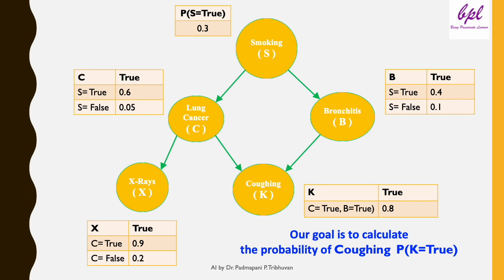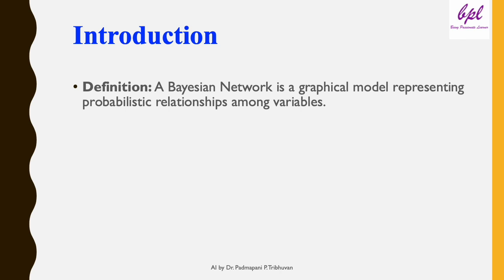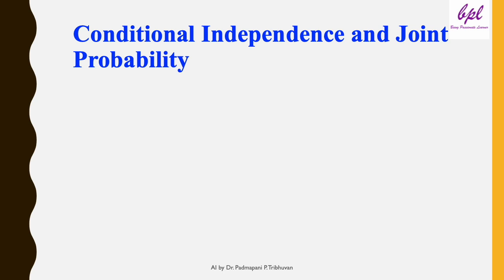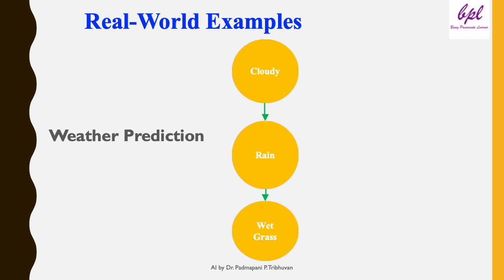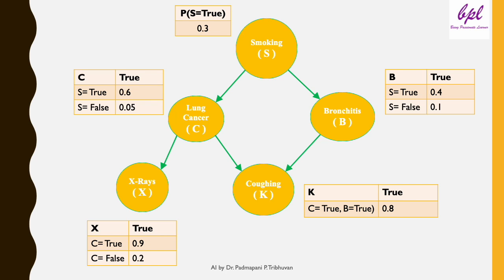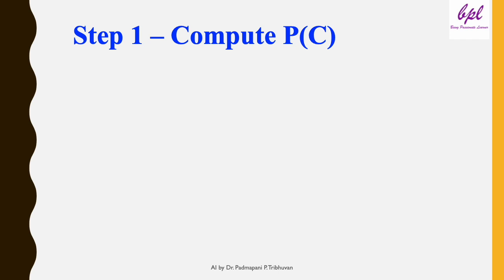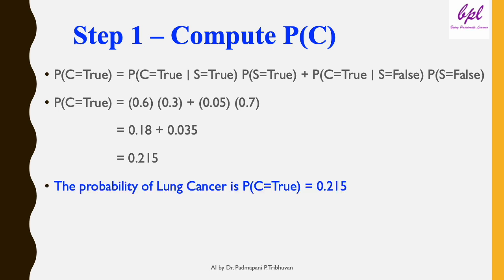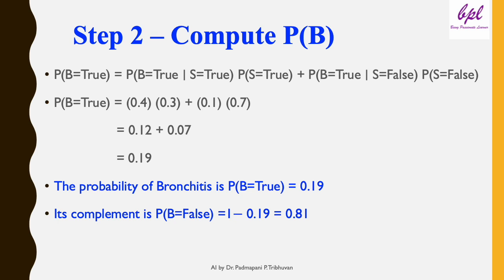Bayesian Networks: Representing Uncertain Knowledge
How to Solve Bayesian Network Problems?

"Unlock the power of Bayesian Networks in this comprehensive step-by-step guide! 🤔 Learn how to represent uncertain knowledge and solve complex problems with ease.
In this video, we cover:
✅ The fundamentals of Bayesian Networks: nodes, edges, and conditional probability tables (CPTs).
✅ Real-world examples explained with clarity.
✅ A detailed, stepwise solution to a 5-node Bayesian Network problem.
Whether you're a student, researcher, or enthusiast, this tutorial will deepen your understanding of probabilistic reasoning and its applications in AI, healthcare, diagnostics, and more.
📝 What you'll learn:
Representing relationships in a Bayesian Network.
Calculating probabilities using conditional independence.
Applying the Law of Total Probability.